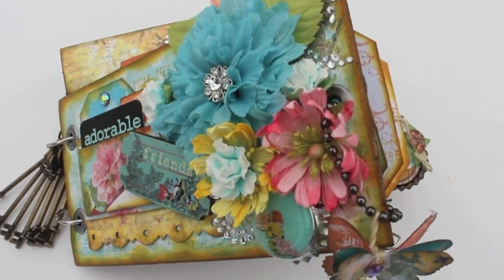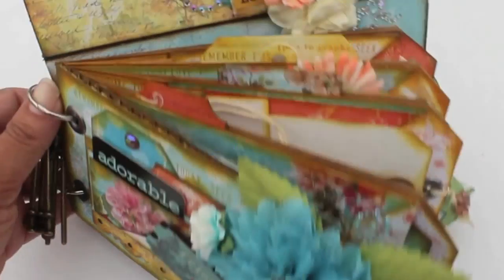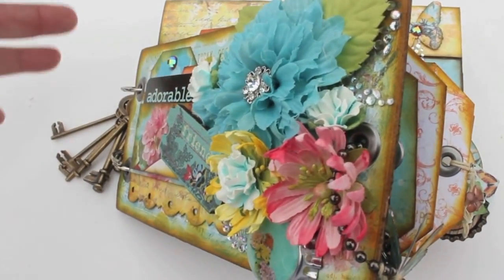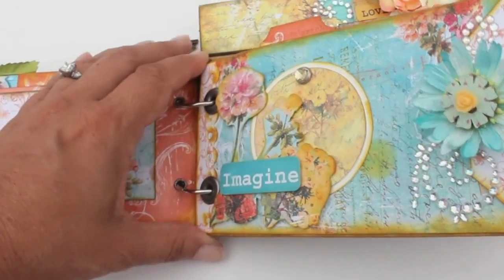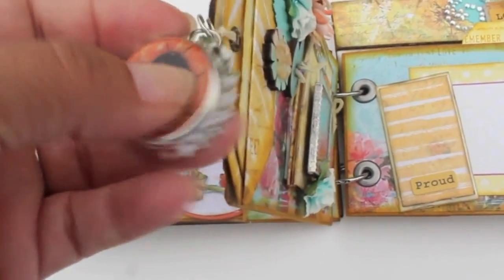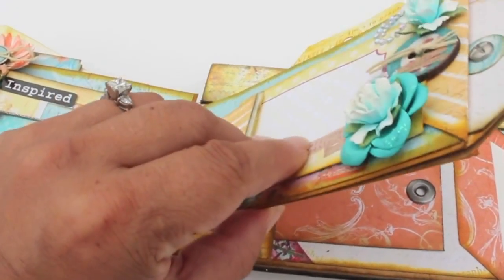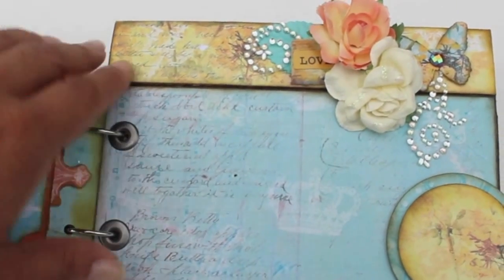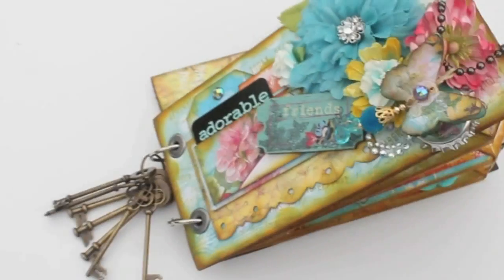Scrapbooking "Adorable Friends" Paper Bag Mini Album featuring Prima's Zephry Collection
*** Super excited to share with you one a beautiful paper bag mini featuring PRIMA'S NEW SUMMER CHA Zephyr Collection **
Here's the link to see part of the LWP UStream Class creating this super cute mini!

Hope you all are having a great summer and getting your scrappy magic on!!

with a grin,
Steff :)